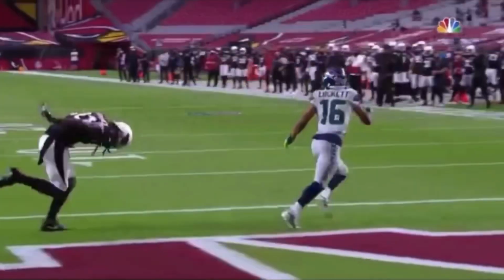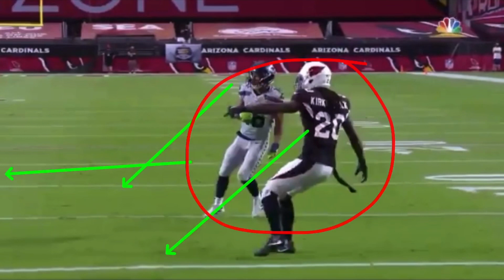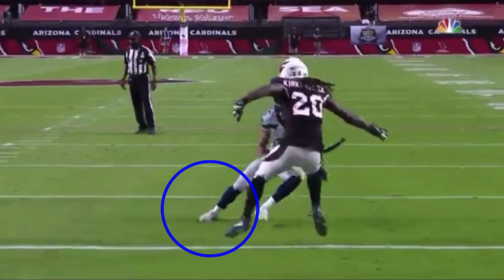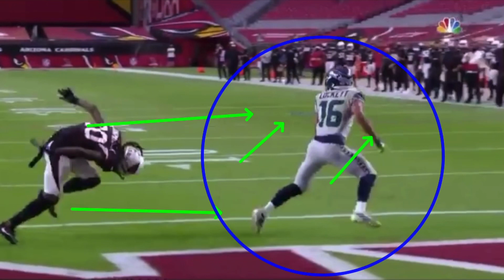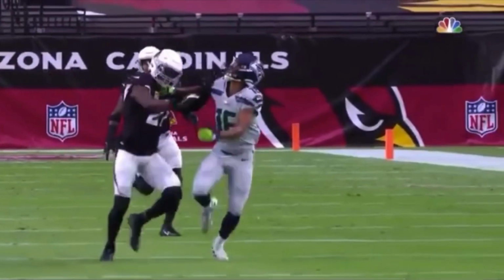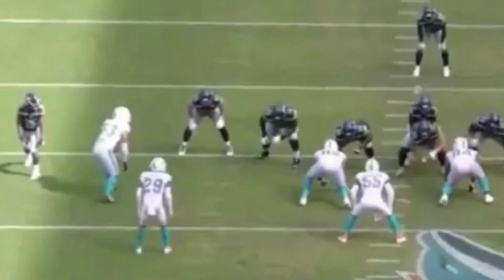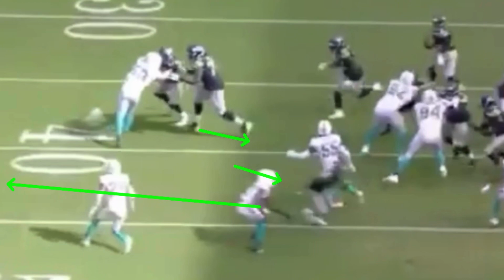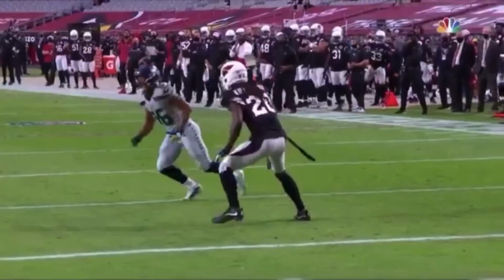Tyler Lockett 2020 Route Running Breakdown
In this video I breakdown TYLER LOCKETT and his 2020 Route running. We talk about how to use a dive release, how to catch 1 handed and how you can create separation in a drag. I hope you enjoy!

NEW PRE WORKOUT SUPPLEMENT